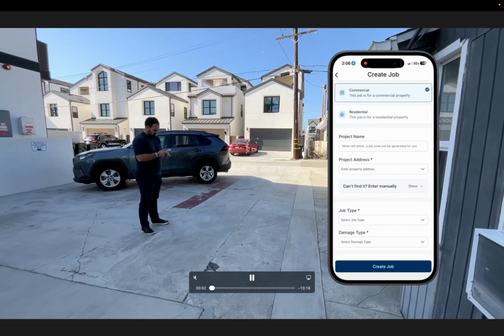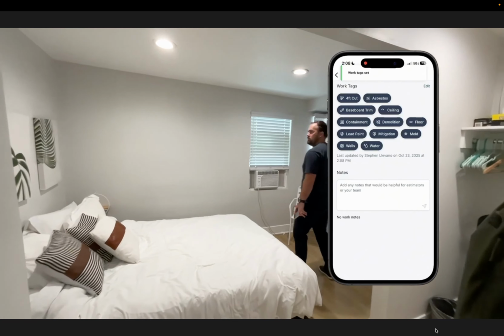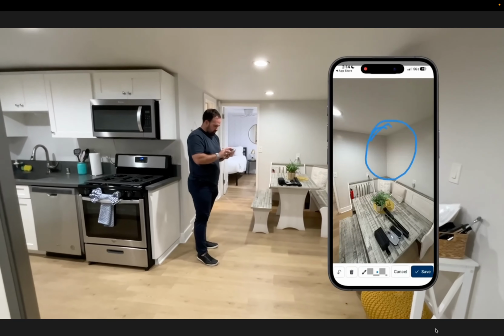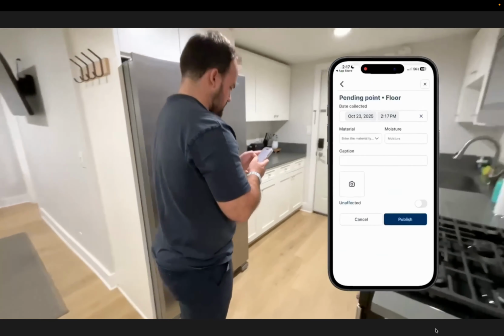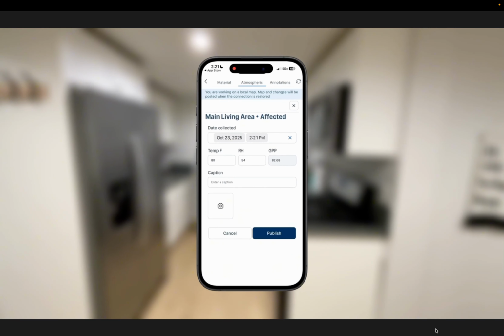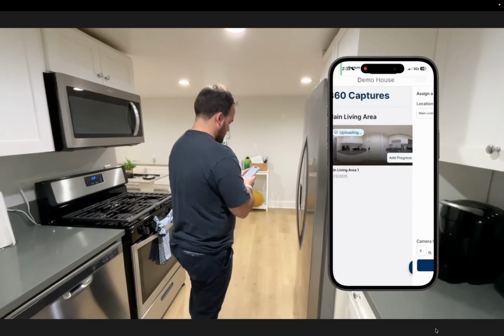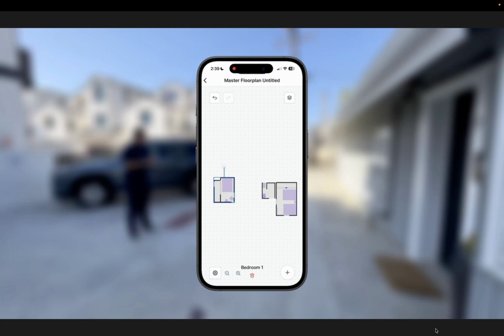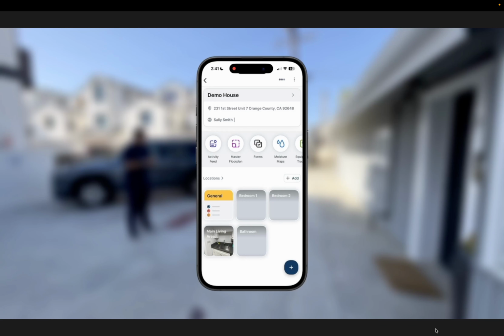Master TrueRestore in 10 Minutes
Master TrueRestore in 10 minutes—set up your restoration documentation workflow fast. In this quick-start guide, you’ll learn the essential steps to properly document a site.

🛠 Try it free: truerestore.ai